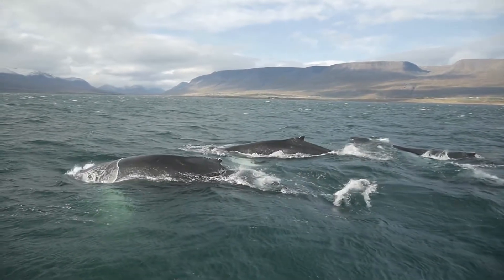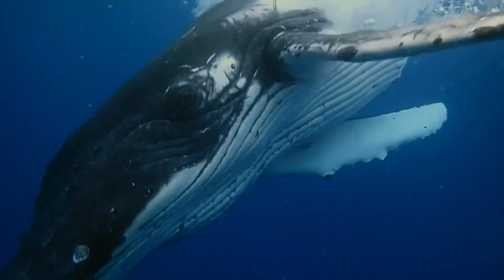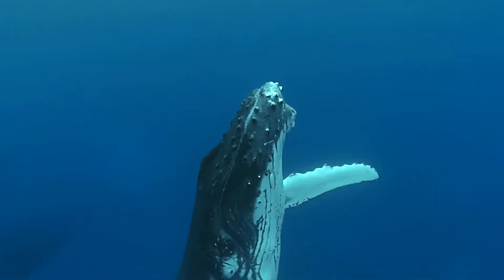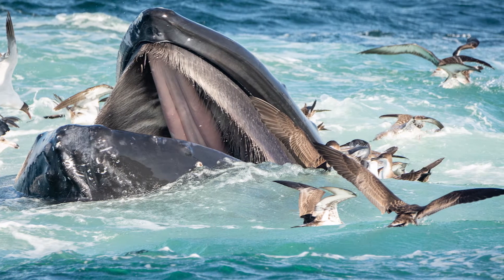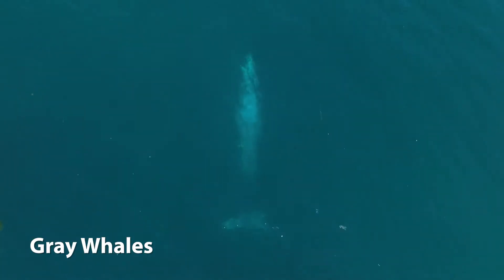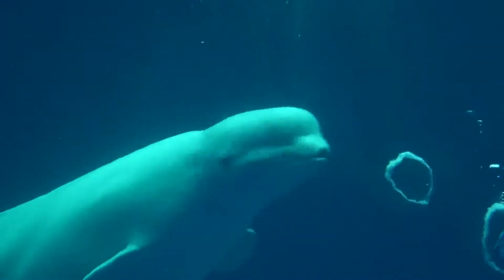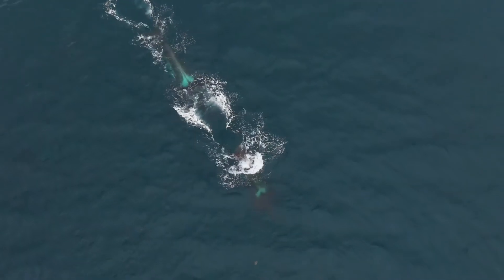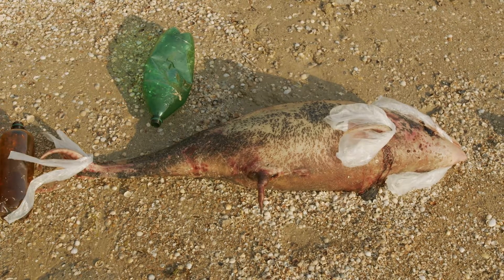All About Whales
In the vast ocean that covers our planet lives a fascinating family of marine mammals called cetaceans. This diverse group encompasses the highly intelligent dolphins and porpoises, known for their playful behavior and complex social structures, and the larger orcas that dominate their environment with a mix of intelligence and strength.

But today, we're focusing on the gentle giants of the sea - whales. Known as true whales, these incredible animals range from the massive blue whale to the awe-inspiring humpback. So let's take a look at some of the types of whales, their characteristics, the role they play in our ocean ecosystem, and the threats they face.

Although whales have a physical appearance similar to fish, they are in fact mammals. This mammalian classification is due to several key characteristics they share with land mammals. Firstly, whales are warm-blooded, maintaining a constant body temperature regardless of their environment. Unlike fish, which lay eggs, whales give birth to live young and nurse them with milk produced by the mother. Additionally, they breathe air using lungs, surfacing regularly to inhale oxygen, unlike fish that use gills to extract oxygen from water. Their communication too is complex and sophisticated, often involving a range of vocalizations. Furthermore, whales have hair, albeit minimal and mostly seen in the fetal or newborn stages.

Whales can be classified into two main groups based on their feeding mechanisms and anatomical differences: baleen whales and toothed whales.

Baleen Whales:
Baleen whales are characterized by their baleen plates, which are used to filter food from the water. These plates are made of keratin, the same material found in human nails and hair. Baleen whales are typically larger and feed primarily on small fish, krill, and plankton.

Notable species of baleen whales include:

Blue Whales: The largest animal known to have ever existed, blue whales can reach lengths of up to 100 feet and weigh as much as 200 tons.

Humpback Whales: Known for their spectacular breaching behavior and complex songs, humpback whales are found in oceans around the world.

Gray Whales: Famous for their long migration routes, gray whales travel between feeding grounds in the Arctic and breeding grounds in the tropics.

Next up – Toothed Whales:
Toothed whales possess teeth and are generally more active hunters compared to their baleen counterparts. They eat a variety of prey including fish, squid, and sometimes other marine mammals.

Examples of toothed whales include:

Sperm Whales: The largest of the toothed whales, sperm whales are known for their deep-diving capabilities and have been found at depths of over 3,000 feet.

Beluga Whales: These smaller, white-colored whales are known for their high-pitched vocalizations and inhabit Arctic and sub-Arctic regions.

Narwhals: Recognizable by their long, spiral tusks, narwhals primarily inhabit the Arctic waters.

Both baleen and toothed whales play crucial roles in their respective ecosystems, showcasing the remarkable diversity and adaptation of cetaceans in the marine environment.

Baleen whales, with their filter-feeding mechanism, play a vital role in maintaining the health of marine ecosystems by controlling plankton populations, thus ensuring a balanced food web.

Toothed whales, including orcas and dolphins, serve as apex predators, regulating the populations of various marine species and contributing to the overall biodiversity and stability of oceanic environments.

Whales face numerous threats primarily due to human activities, including commercial whaling, entanglement in fishing gear, ocean pollution, climate change, ship strikes, and noise pollution. These challenges significantly impact whale populations, affecting their natural behaviors and survival.

In response, global conservation efforts are underway, focusing on enforcing international whaling regulations, establishing marine protected areas, implementing safer fishing practices, and addressing climate change and ocean pollution. Additionally, research and public awareness campaigns play a crucial role in preserving whale populations and ensuring the health of marine ecosystems.

As we navigate the future, it is imperative that we continue our commitment to protecting these magnificent creatures and the oceans they inhabit. The survival of whales is a vital indicator of the health of our marine ecosystems and a testament to the effectiveness of global conservation efforts.